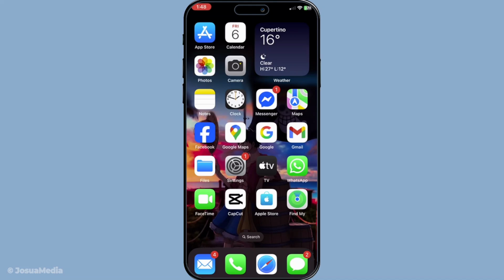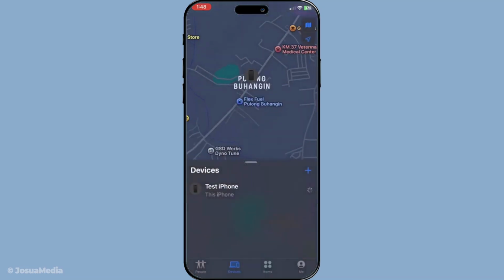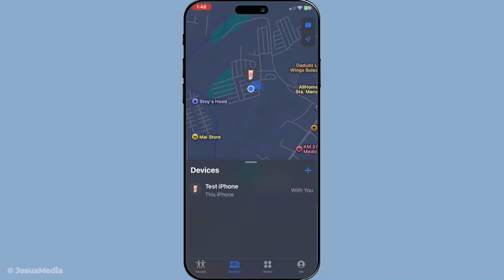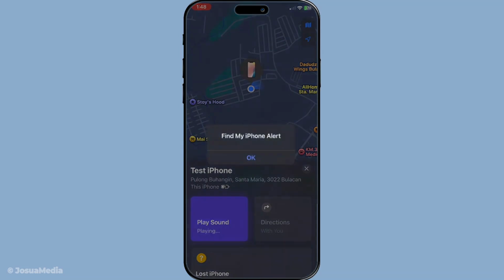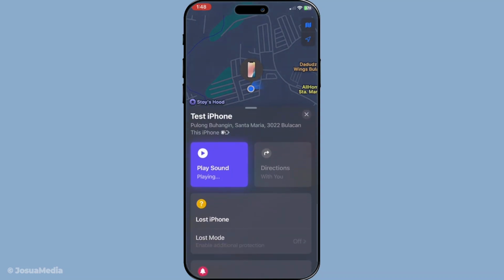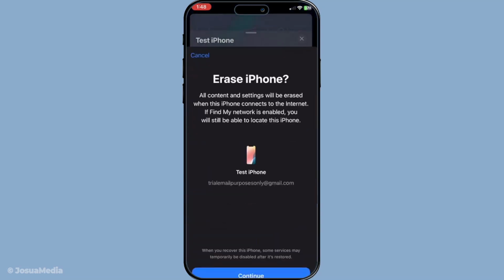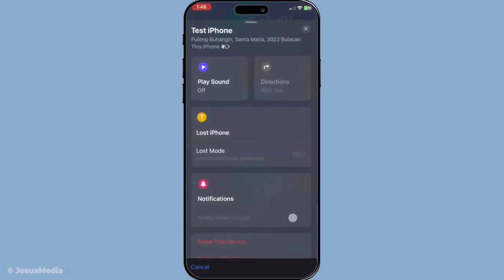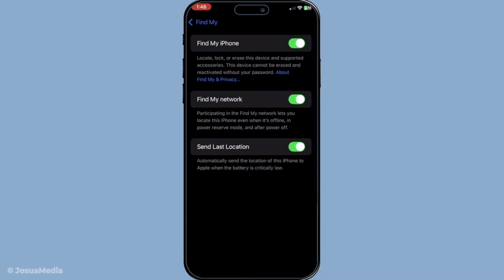How To Find A Lost Iphone (Find My Iphone Important Settings) (Full 2025 Guide)